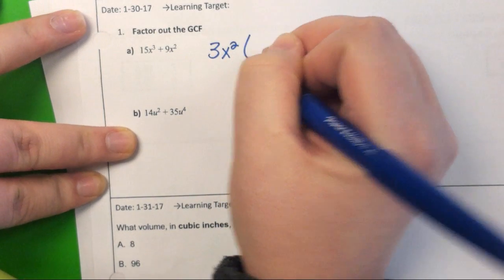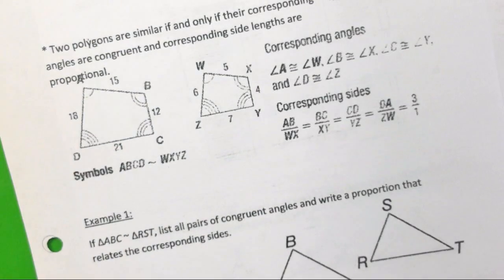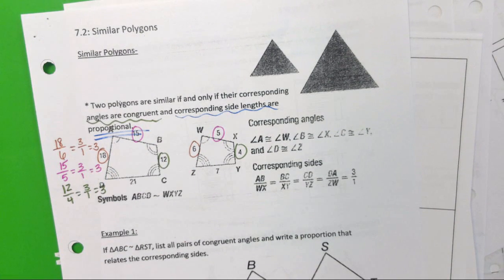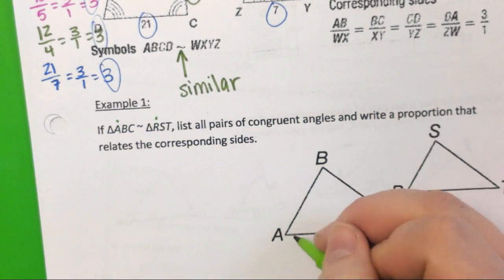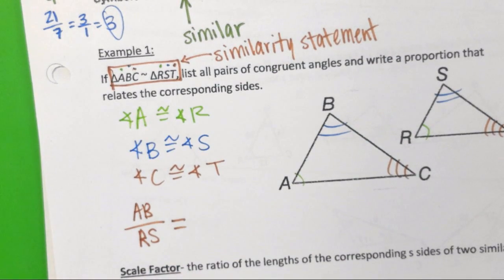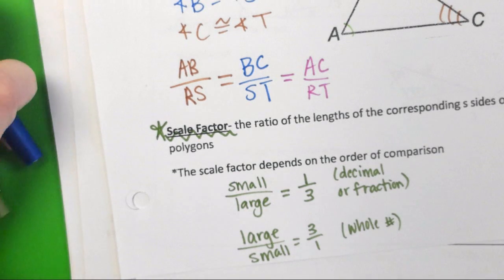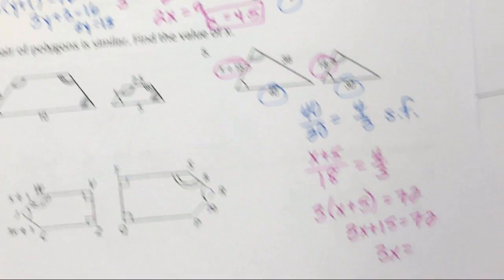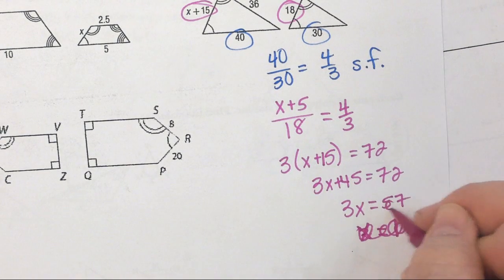7 2 Notes from 2nd Period on 1 20 17